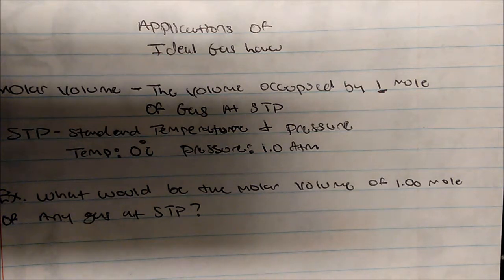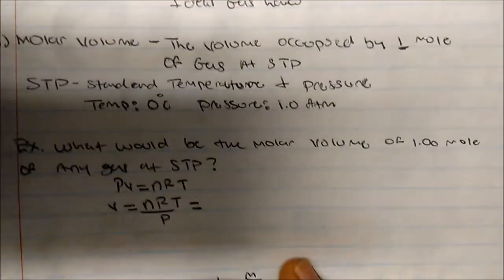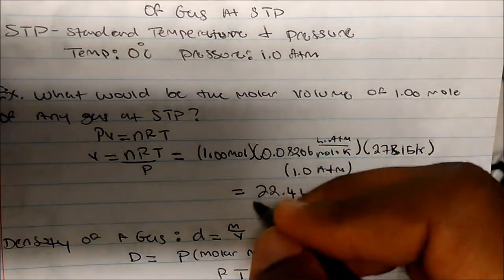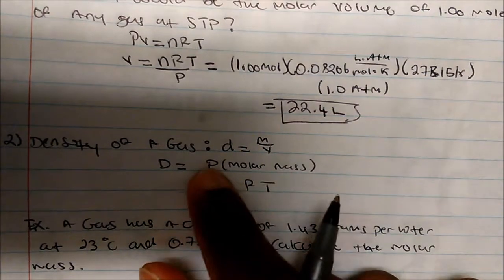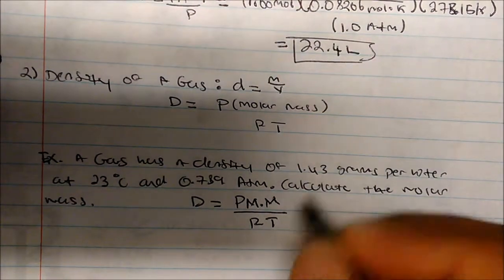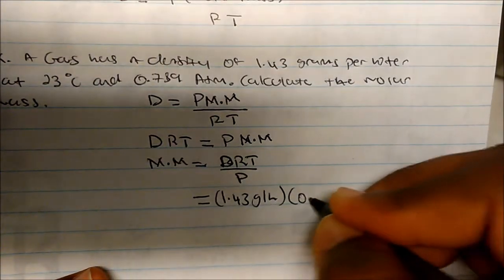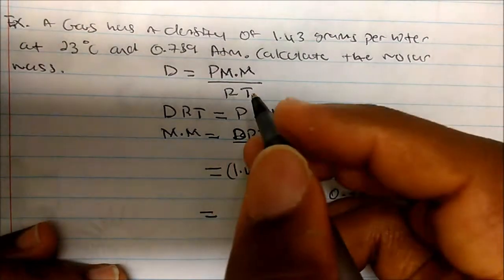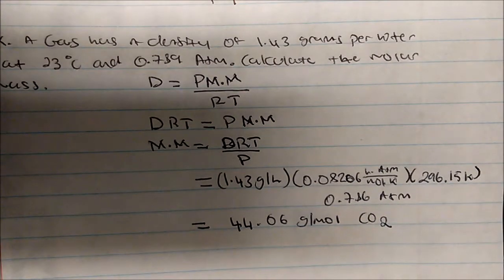Applications of The Ideal Gas Laws (Molar Volume, STP & More)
This video puts emphasis on the ideas of the ideal gas laws.